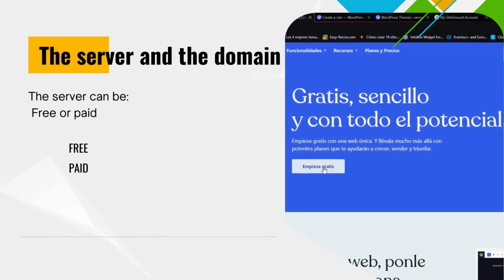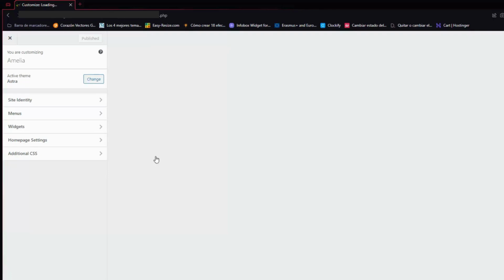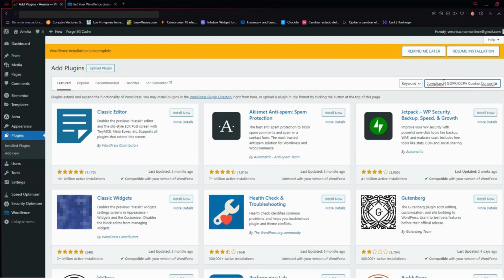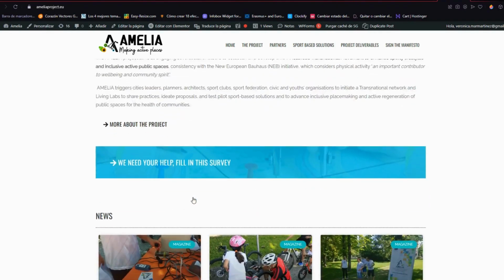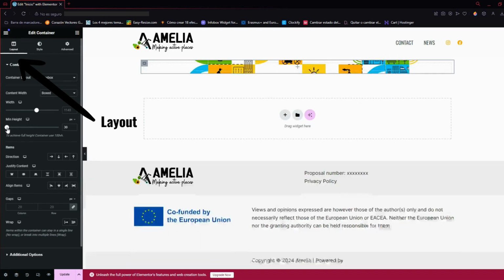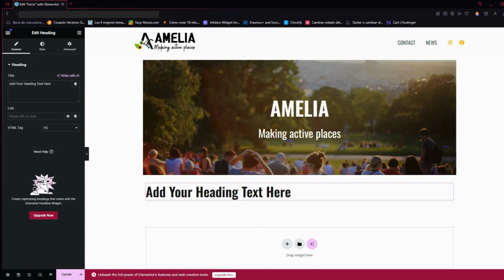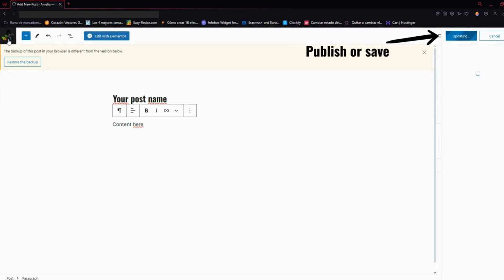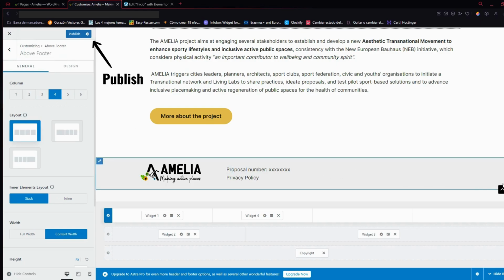How to create a web for a project in a simple and free way (by AMELIA project)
In this tutorial created by the association KEAN Alternative Activities for AMELIA Project we will explain in detail how to create a website for a project in a very simple way. In this occasion, we will take as an example the AMELIA project’s website.
AMELIA is an Erasmus+Sport project which aims to involve various stakeholders in the creation and development of a new transnational aesthetic movement that promotes active lifestyles and inclusive public spaces for sports and physical activity.